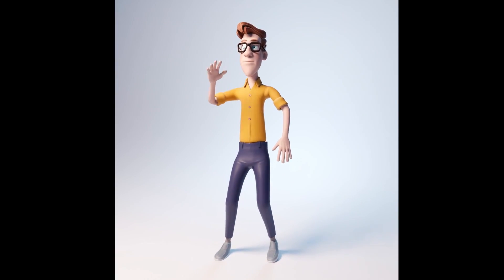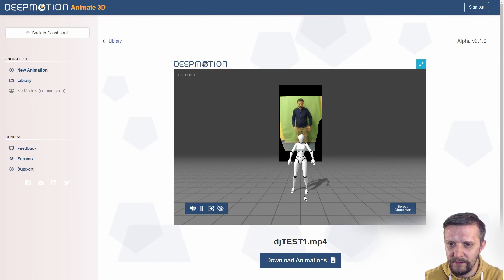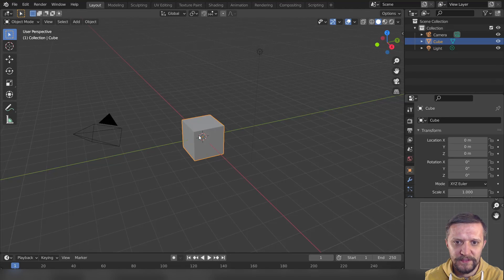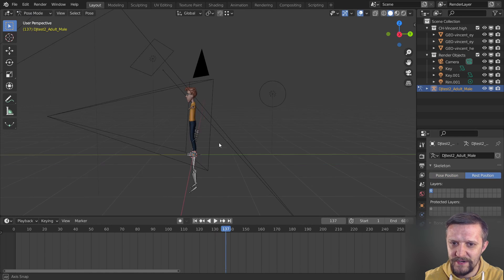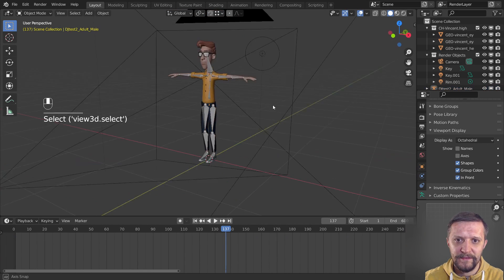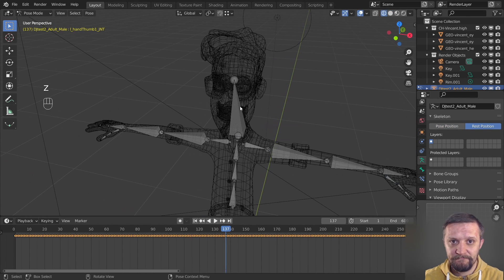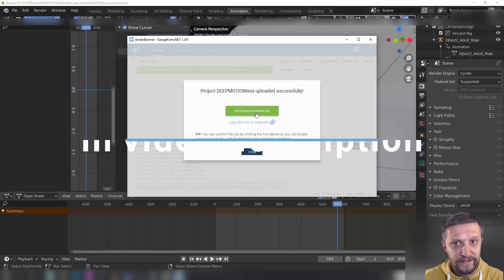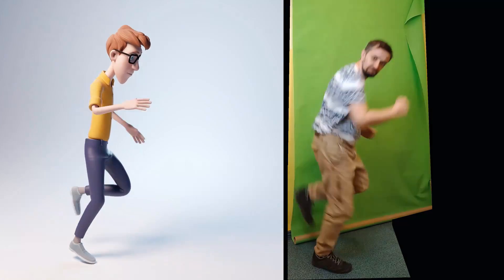Automatic motion capture with Deepmotion and Blender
In this short video, DJ shows how he uses a new Deepmotion.com online service to turn a video of himself moving into an animated 3D character. To achieve this all you need is a smartphone with a camera to record yourself (or someone else) in motion and upload the video to 3d animate cloud on deepmotion’s webpage.
Animate 3D prepares an animated rig based on the video you upload. This is truly automatic motion capture! You can download the animations as fbx or bvh and import them to Blender or other 3d programs like 3dsMax, Maya, or Cinema 4D.

In this video DJ also shows the process of binding the rig with animations to a pre-made character from blender cloud (made by Andy Goralczyk). To do that you can use parenting with automatic weights. With only a few clicks you can have a 3d avatar repeating your moves!

Here are a few tips from Deepmotion on how to prepare the video to get best results:
- Keep the camera still and parallel to the subject
- Make the whole body visible
- Shoot the footage in neutral lighting and have a contrast between the subject and background
- The video can be maximum 60 seconds long and up to 50 MB size
- The character in the video should be the only thing visible and not occluded by any objects
- Wear possibly tight-fitting clothing (loose clothes that cover key joints might give worse results or errors)

This makes motion capture available for everyone and incredibly simple. With almost no skills in animation, you can make your 3d characters come to life! No mocap suit is required and you don’t even need any special markers for tracking.

GREAT DEAL! 💸